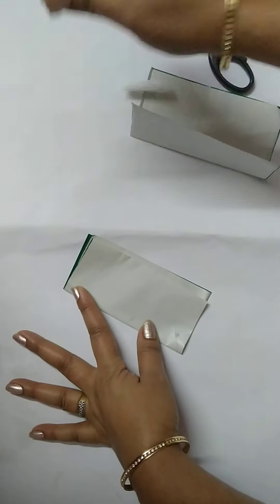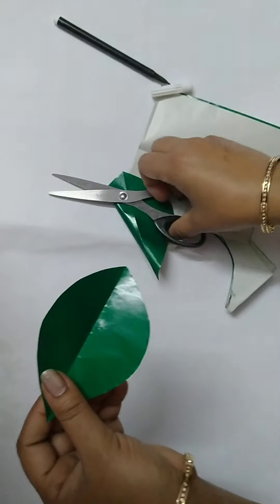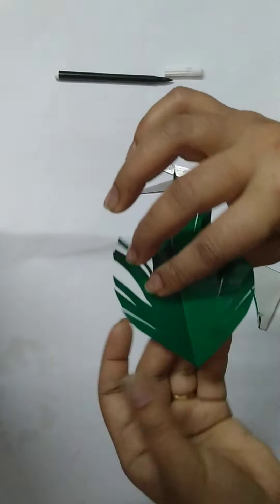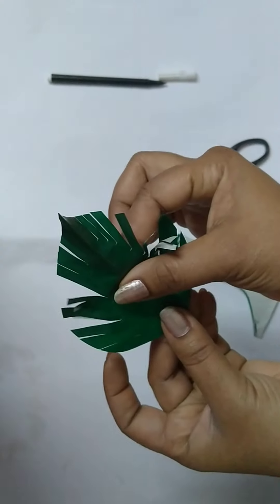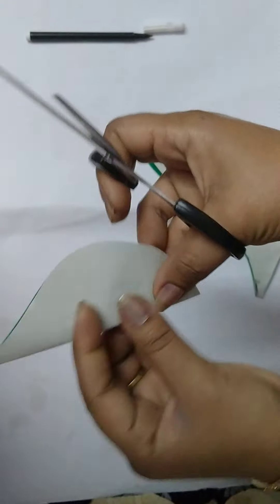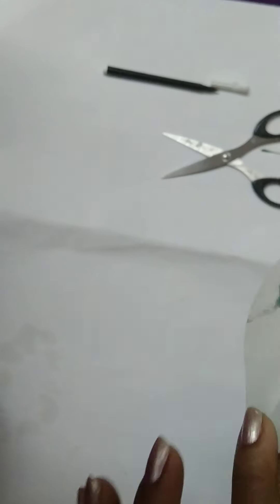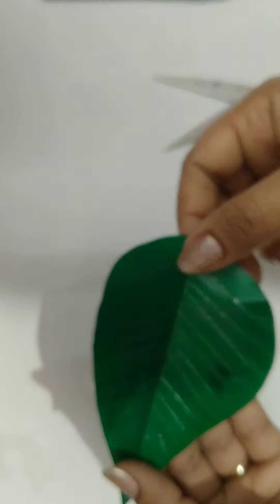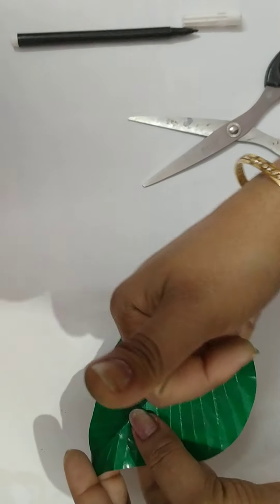Different types of easy leaves 🌿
You can try at home easily 🤗